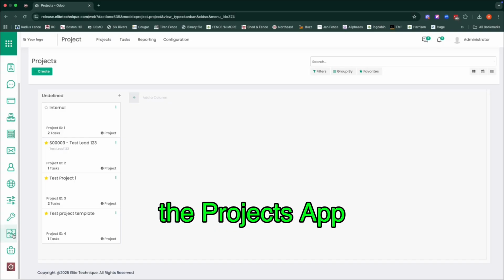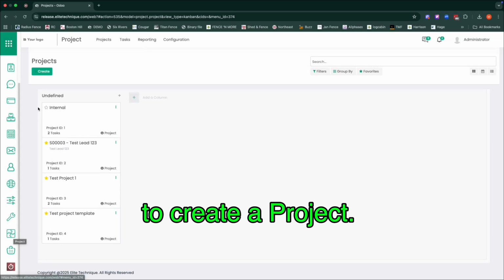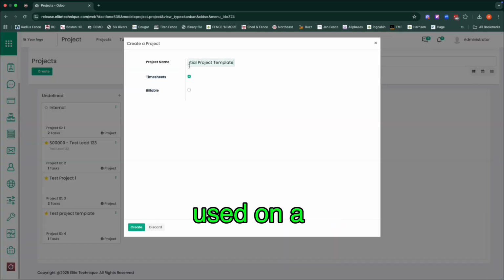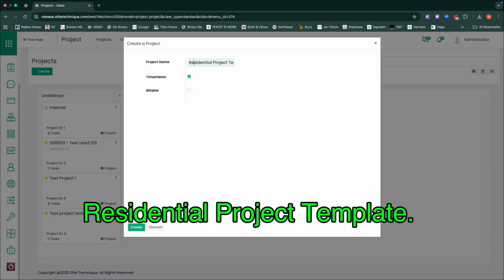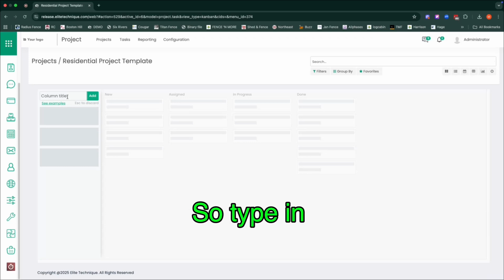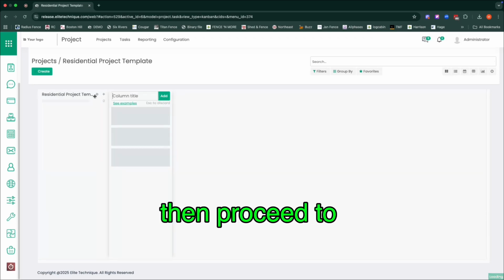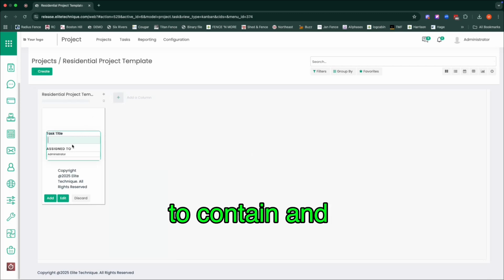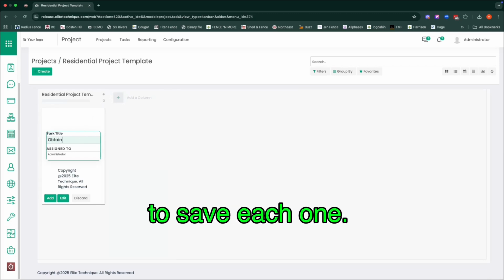Project Templates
Master your workflow with Project Templates in Elite Technique — the all-in-one fence business software built to make your business work smarter, not harder!

In this step-by-step tutorial, we’ll walk you through:
✅ Setting up Job Types
✅ Creating your first Project Template
✅ Mapping templates for seamless project pipelines

Video Chapters:
0:00 intro
0:42 Creating Job Types
0:58 Creating a Project Template
1:46 What's Coming Next

Whether you’re new to Elite Technique or need a quick refresher, this guide will help you save time, stay organized, and deliver projects with confidence. Perfect for fence business owners who want to streamline operations and boost productivity.

Watch now and see how Project Templates can take your workflow to the next level!